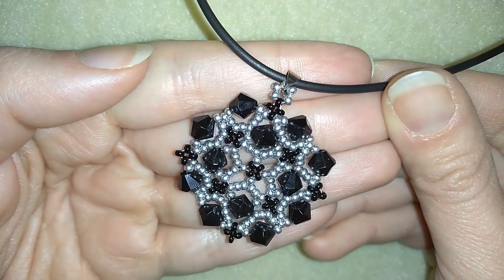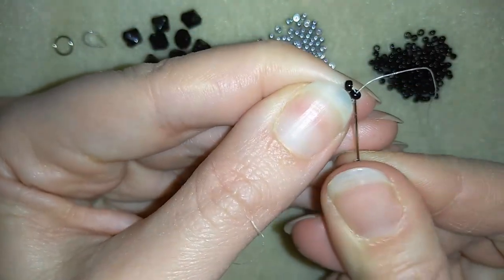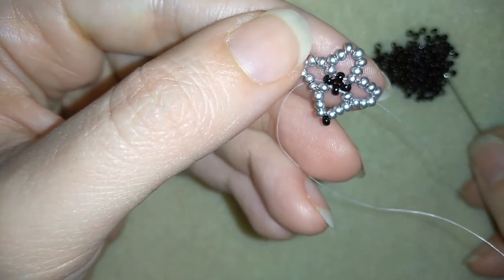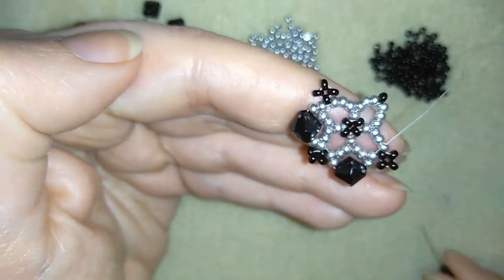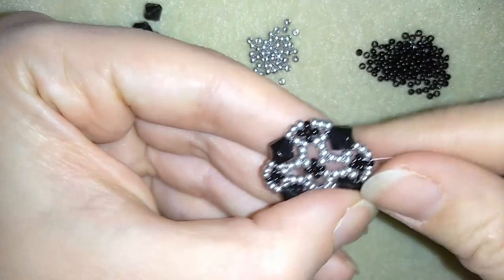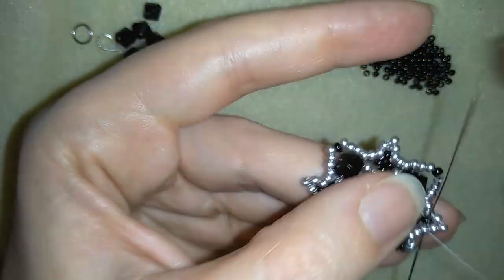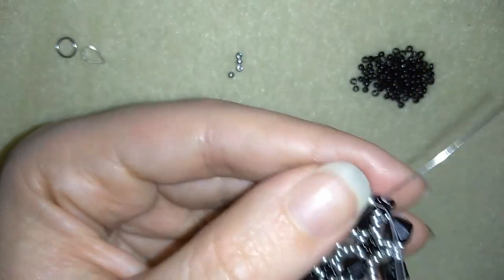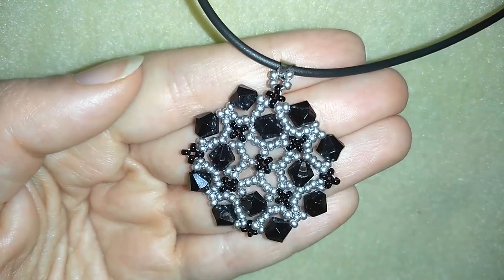Lacy Beaded Pendant - Tutorial. How to make beaded pendant?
Easy step by step instructions for lacy beaded pendant.
List of materials:
1) 11/0 seed beads - silver red and black
2) 8mm black bicones - 12 pieces
3) a bail (or a jump ring)
4) thread of your choice - I use fireline - 0.15mm (0.006in)
5) size 10  beading needle
6) scissors
7) pliers